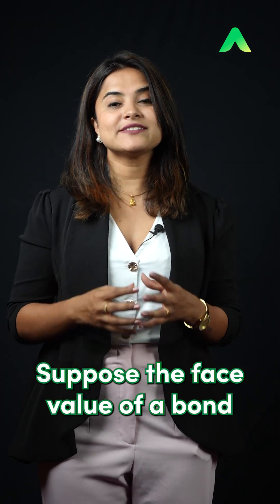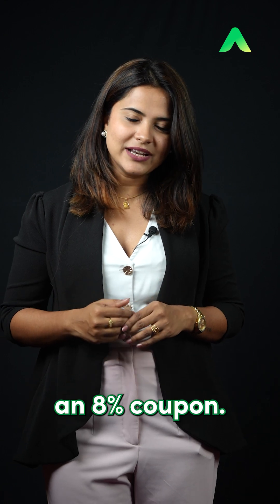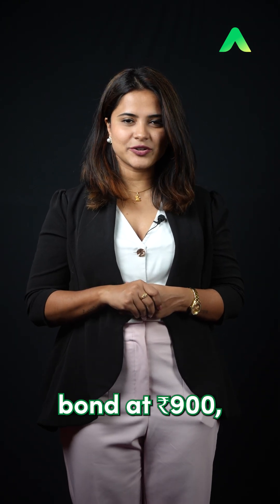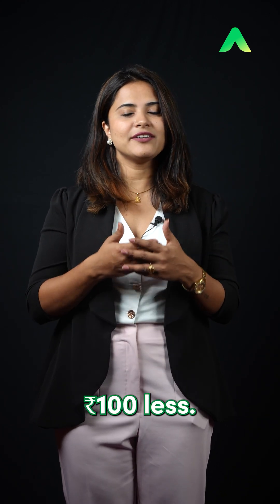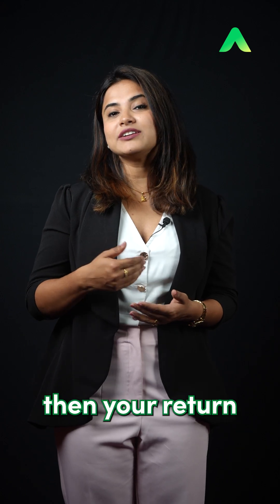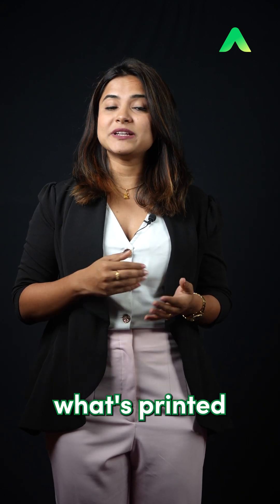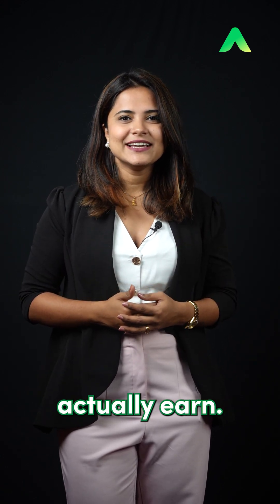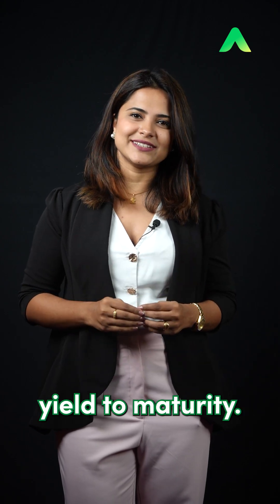What is YTM (Yield to Maturity)?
📈 What Is YTM? Why an 8% Bond Can Give You 6%… or Even 10% | Yield to Maturity Explained Simply

An 8% bond doesn’t always give you 8%.

In this video, we break down YTM in the simplest possible way so you finally understand:

Why a bond with the same coupon can give different returns

How buying below or above face value changes your real earnings

How to read bond returns the right way

What to check before investing in any bond

Whether you’re new to fixed-income investing or building a serious bond portfolio, this explanation will help you make smarter, data-driven decisions.

📌 What you’ll learn in 60 seconds:

How YTM works

Why YTM is the real return to look at

A simple example using a ₹1,000 face-value bond

If you want to understand bonds without confusion, start here!

Money explained simply.
Investing without jargon.
Your weekly dose of smart money insights.